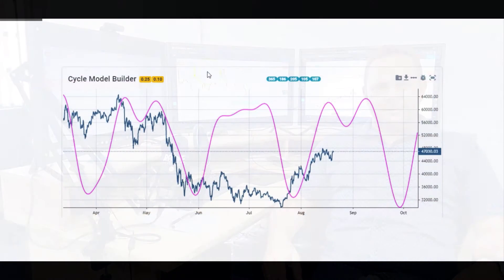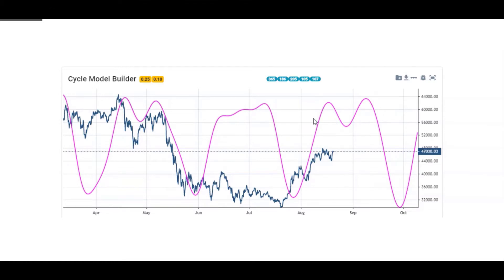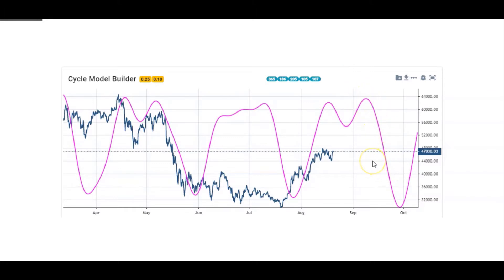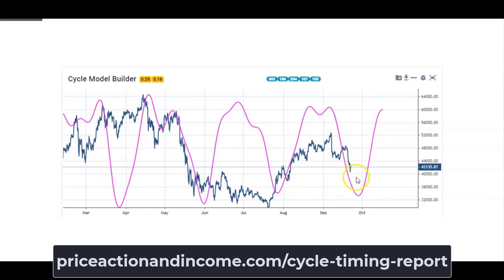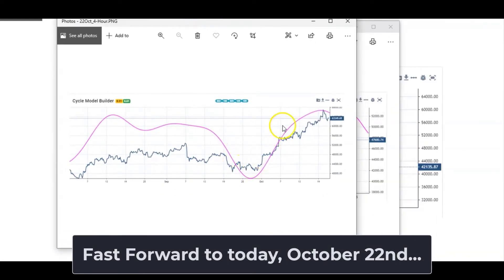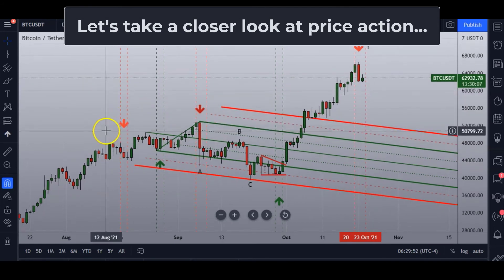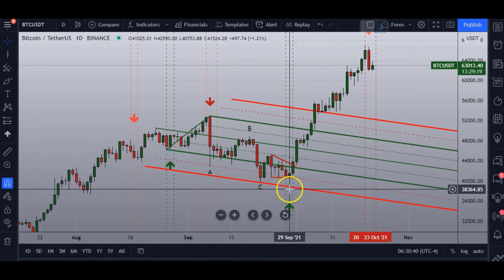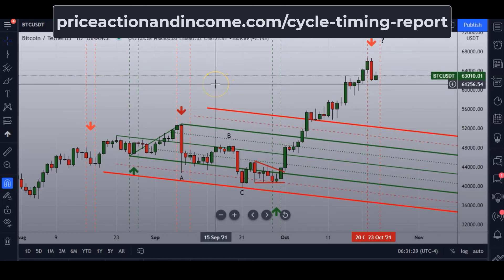How We Predicted Bitcoin's All-Time High (Cycle Timing Report)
Welcome, traders, to [Simple Scalping! If you're looking for a straightforward approach to navigating the trading markets through scalping, you've come to the right place. Our channel is dedicated to providing you with easy-to-understand strategies and techniques for successful scalping, whether you're a beginner or an experienced trader.

Join us as we simplify the complexities of scalping trading, offering step-by-step guidance, practical tips, and real-world examples to help you make informed trading decisions. From identifying entry and exit points to managing risk and maximizing profits, we've got you covered on your scalping journey.

Cycle analysis has done it again! See how these incredibly accurate cycles helped us predict Bitcoin's all-time high.